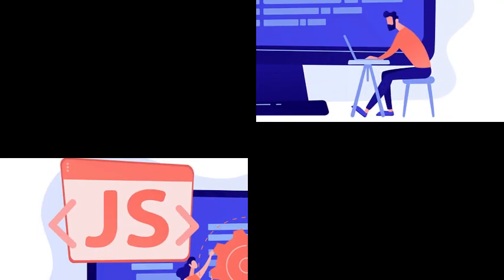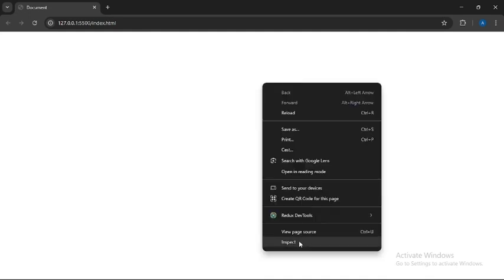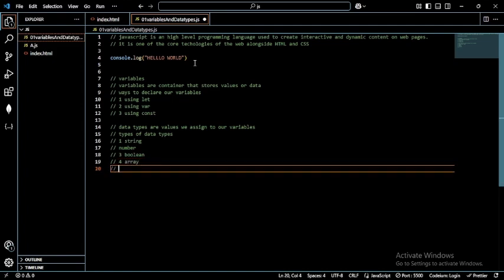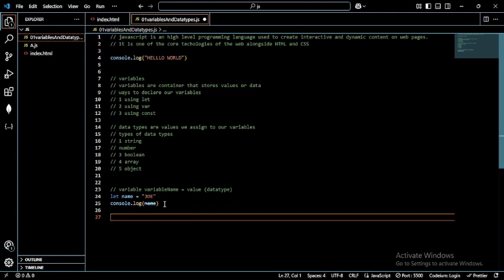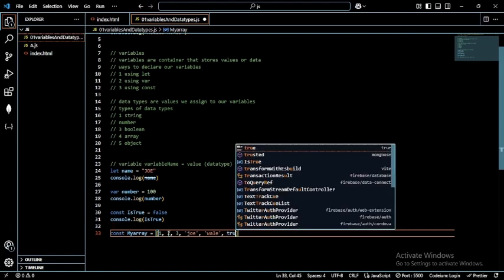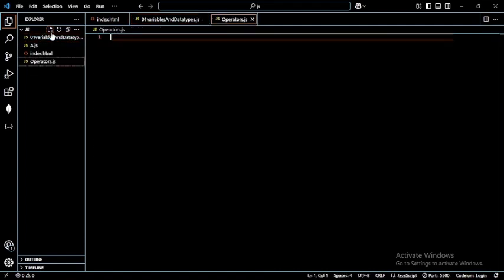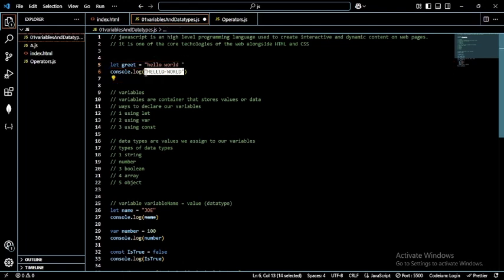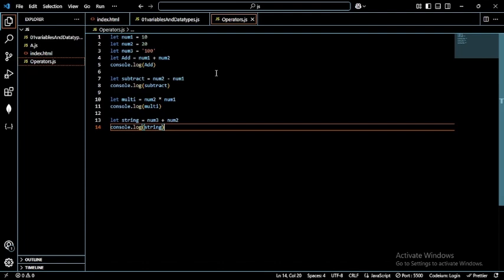SOAIR WEBDEVELOPMENT GUIDE: Website Building JAVASCIRPT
SOAIR Web Development Guide: Website Building with JavaScript

Dive into JavaScript, the key to interactive websites. Learn variables, loops, functions, DOM manipulation, and more.

Video Chapters:

0:00 Introduction

1:30 JavaScript Basics

10:45 Control Structures

20:15 Functions and Scope

30:00 DOM Manipulation

40:30 Event Handling

50:00 Debugging and Best Practices

1:00:00 Conclusion